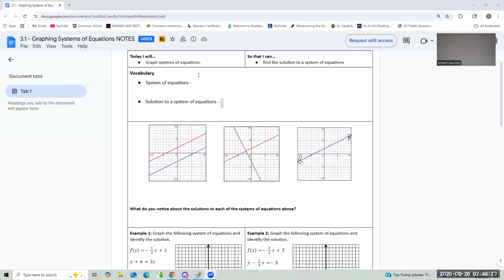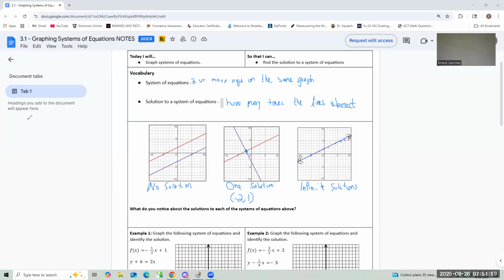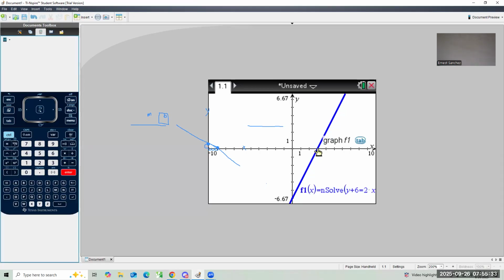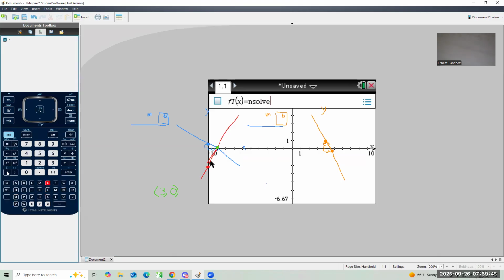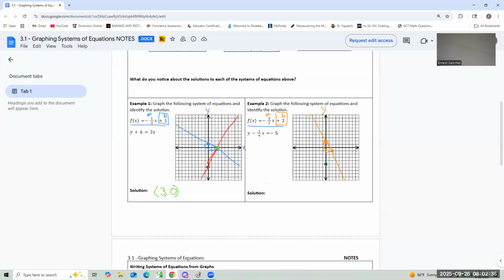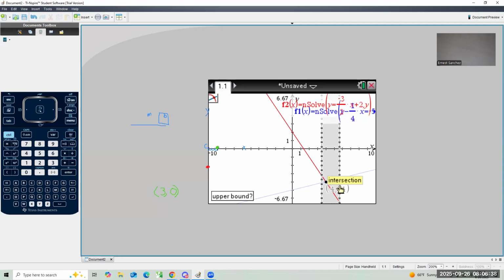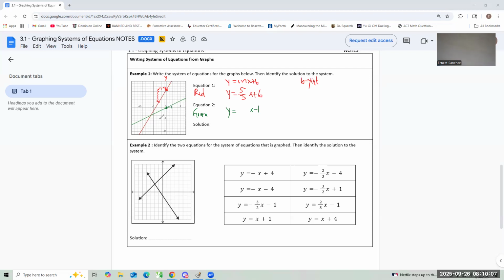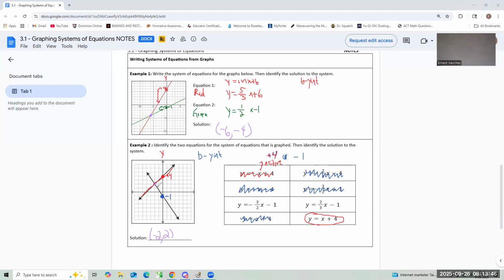Graphing linear systems